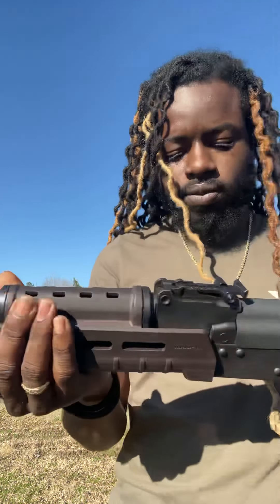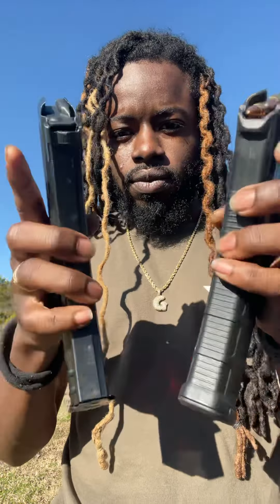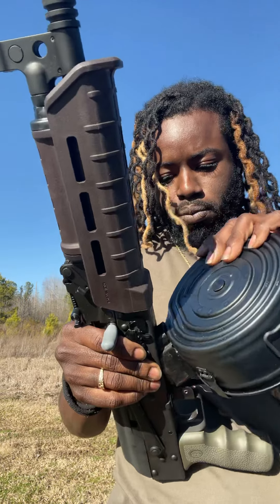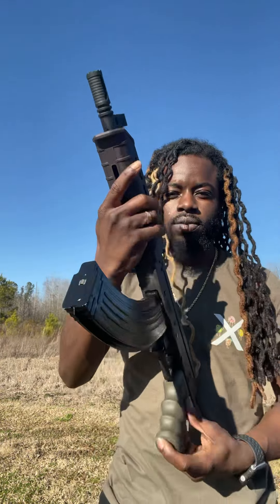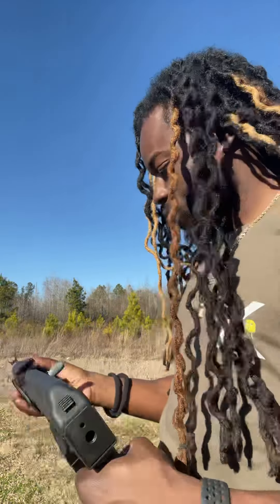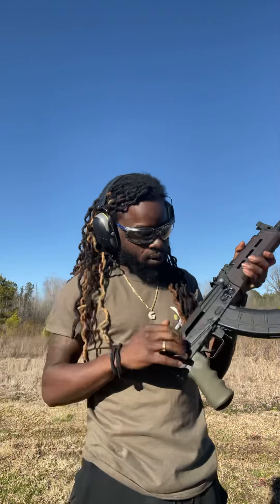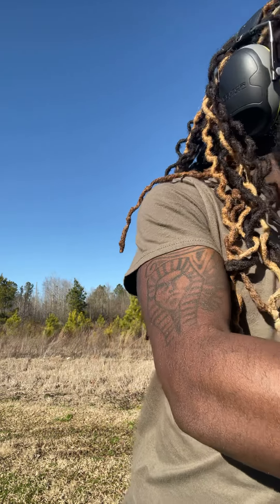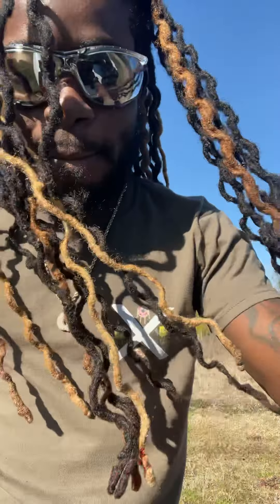Draco Family, Ras47 pistol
Century Arms Ras47 Rifle style Pistol 7.62x39